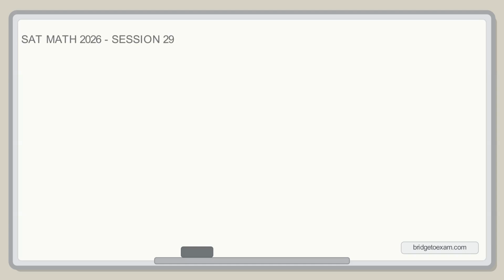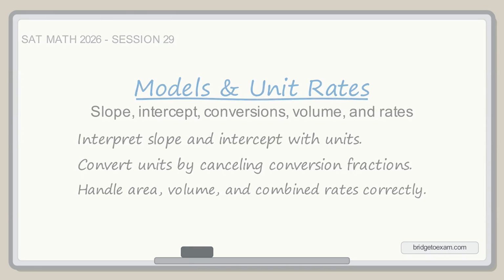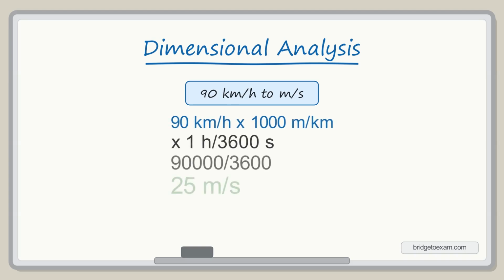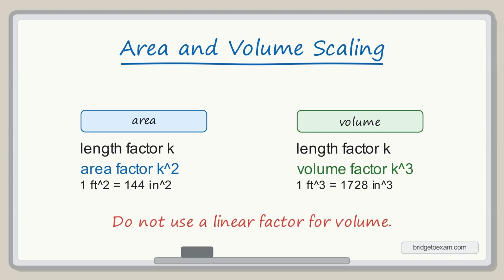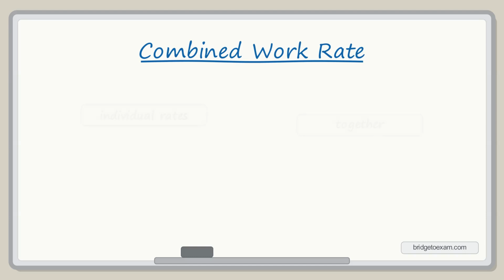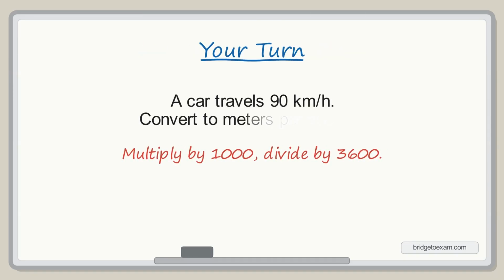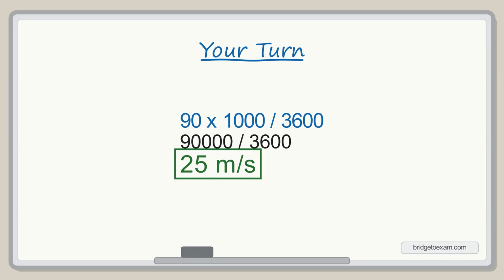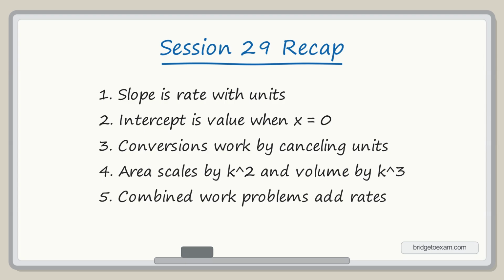SAT Math: Interpreting Models & Unit Rates | Session 29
Slope, intercept, and units carry the meaning in a model. This lesson shows you how to interpret them and convert units without slipping.

What you'll learn:
• Interpreting slope and intercept in context
• Unit rates and multi-step unit conversions
• Canceling units to choose the right operation
• Area scales by k², volume by k³
• A worked example plus a timed "Your Turn" practice

Pause and track the units before the reveal.